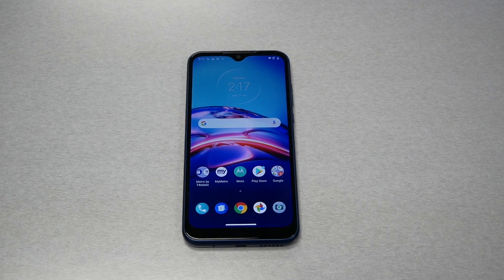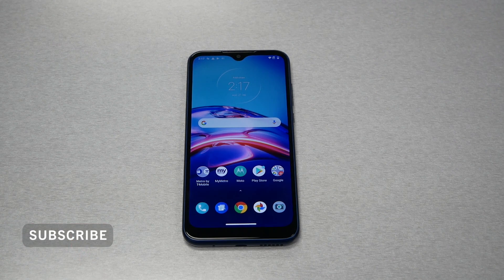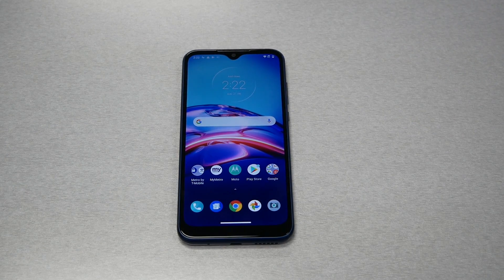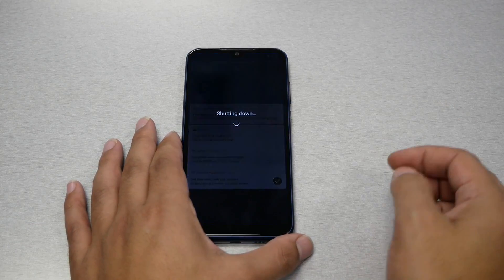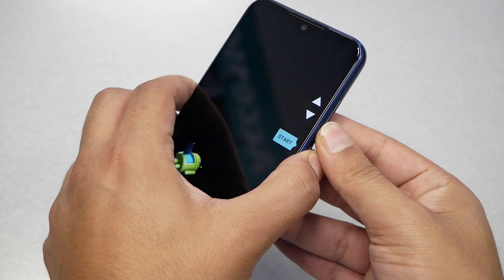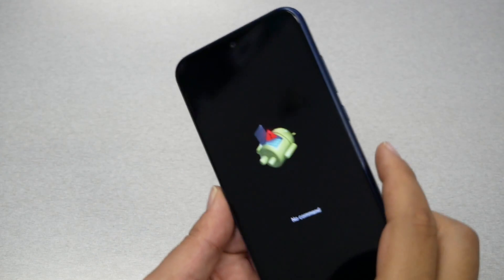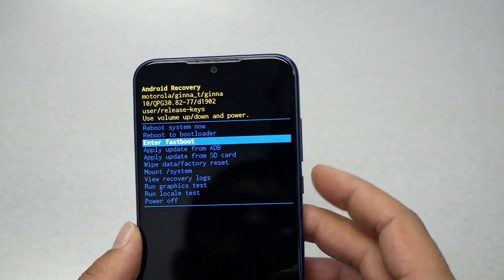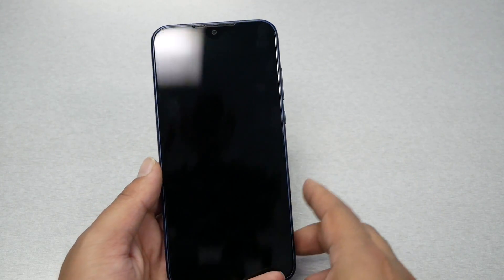Moto E How Hard Reset Removing PIN, Password, Fingerprint pattern For Metro by T-mobile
Moto E 202 How Hard Reset Removing PIN, Password, Fingerprint pattern For Metro by T-mobile